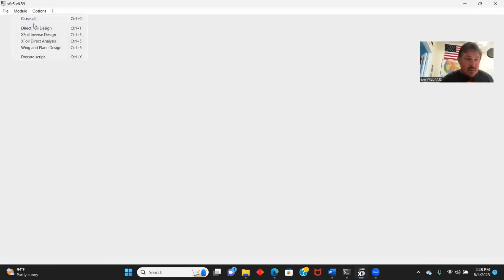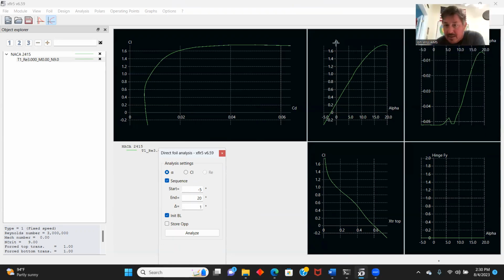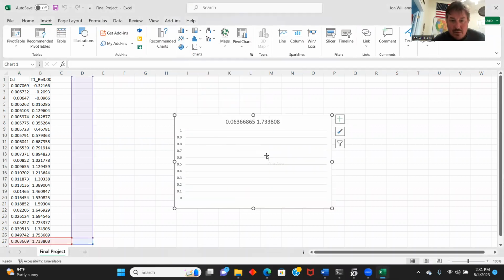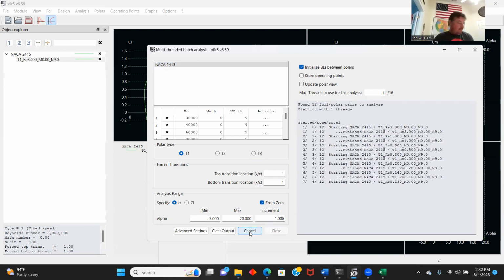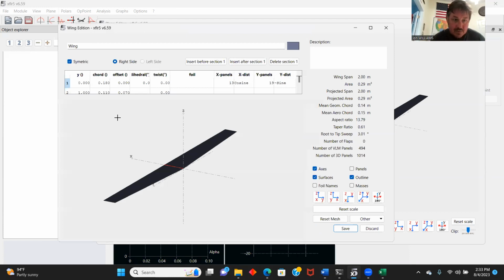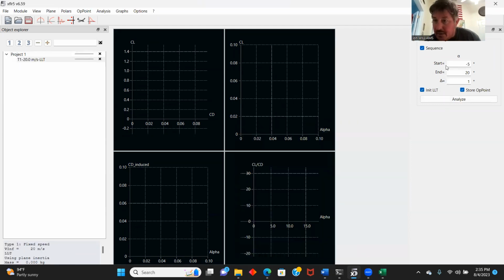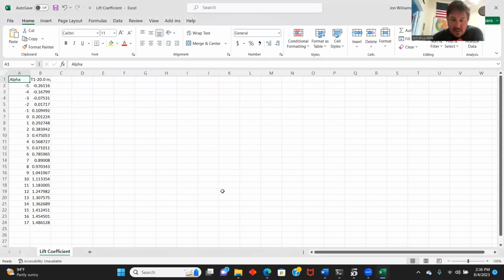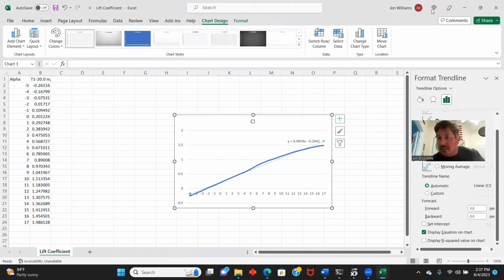XFLR5: Lift and Drag coefficients VS. Angles